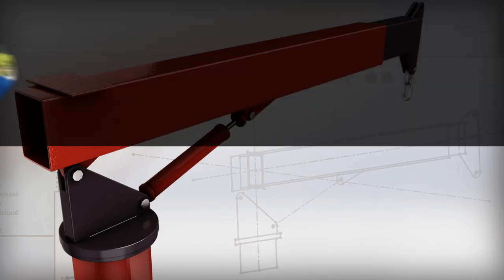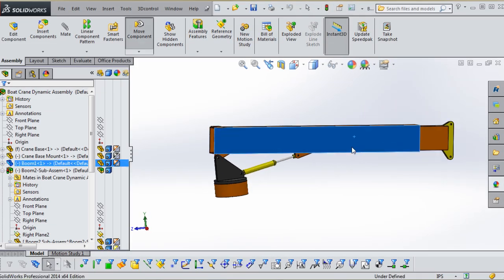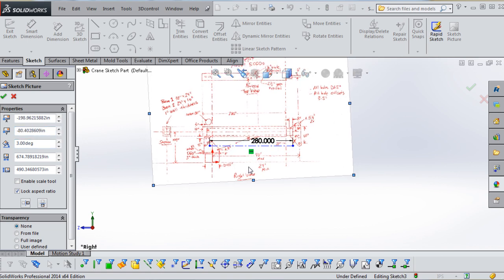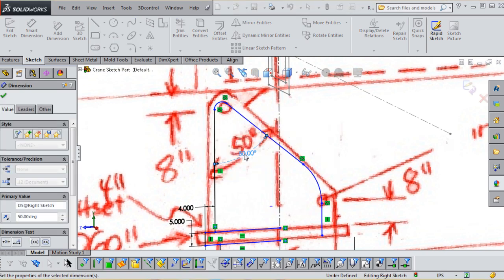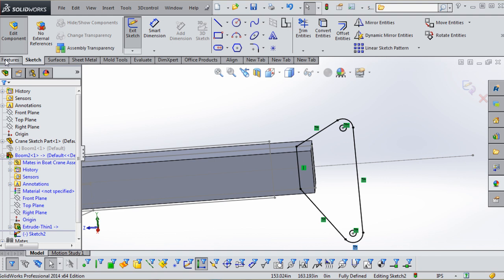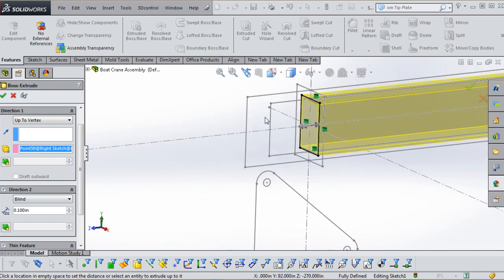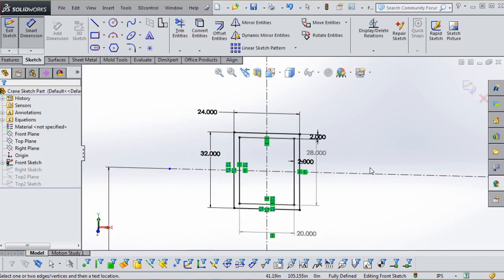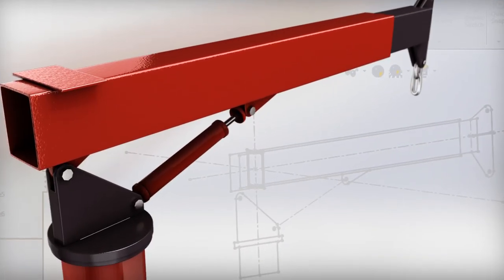SolidWorks Tutorial Now Available: Executing an In-Context Assembly Design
Throughout this tutorial we'll dive into how to execute an in-context assembly design approach in SolidWorks. That assembly will use a sketch part on top of the FeatureManager tree to drive all of the parts and their associated features.

This concept makes it easy to create and manage generalized modeling relationships, so when modifications are needed they can be accomplished quickly with fewer errors and timely rebuilds.